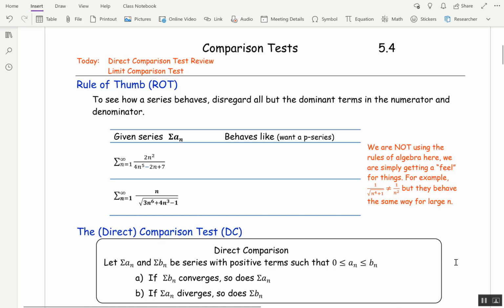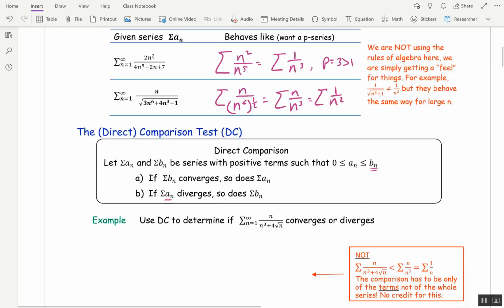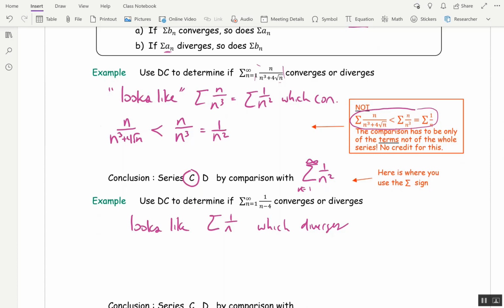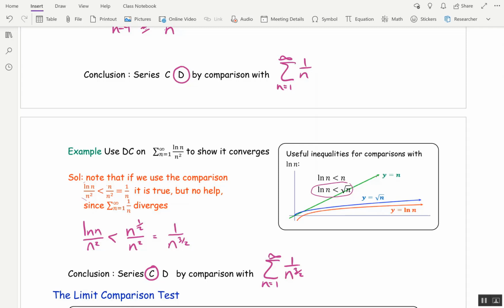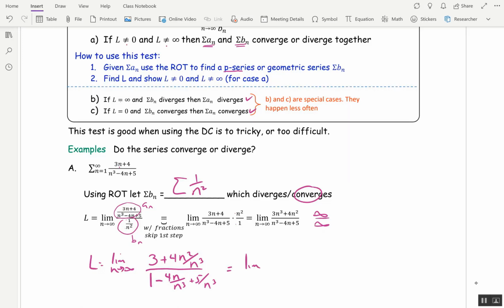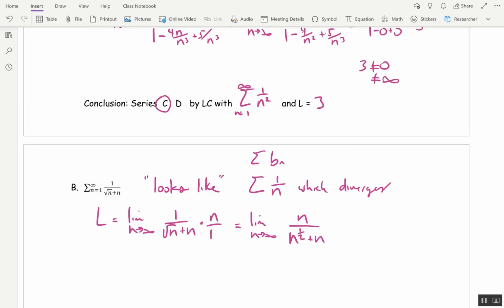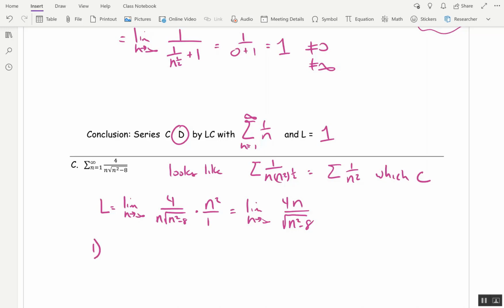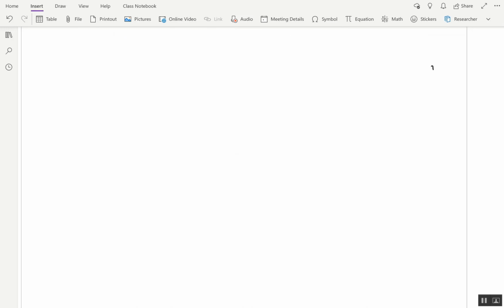Math 1B Section 5.4